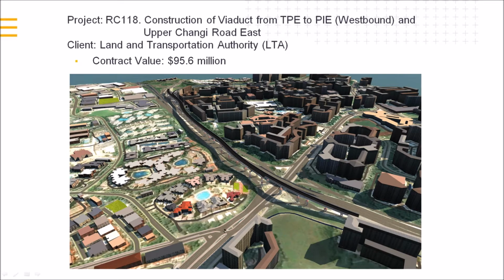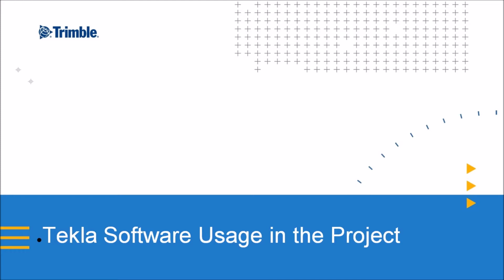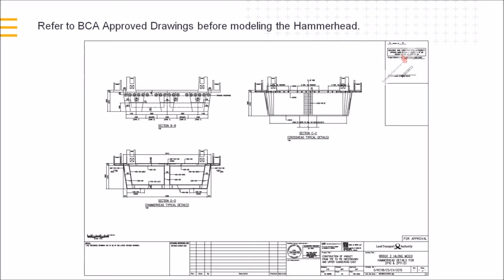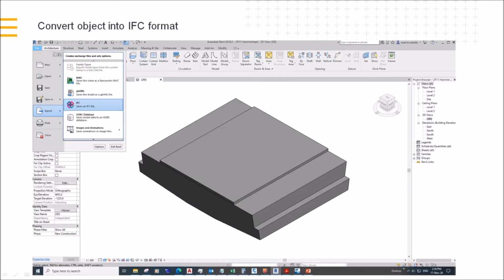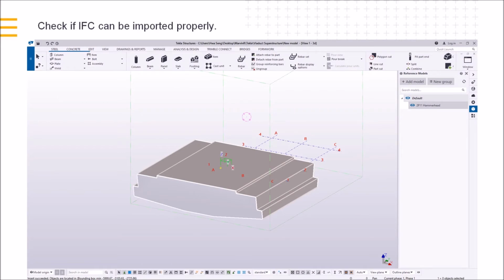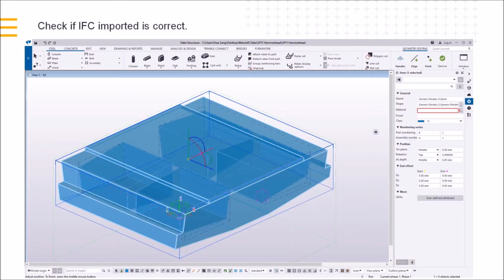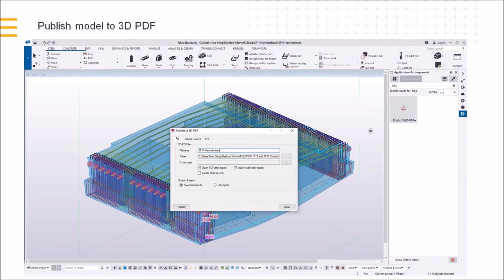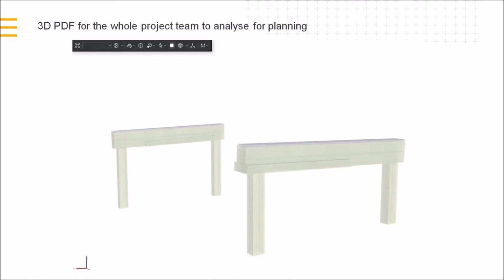Tekla Customer Sharing (Revit to Tekla to 3D PDF)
This video shows the workflow of Revit and Tekla (Hammer Head)